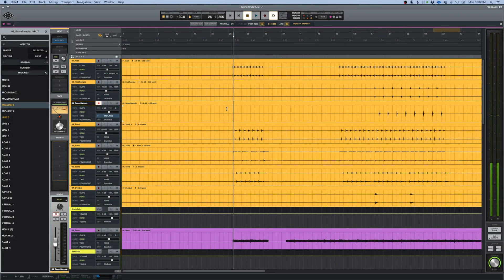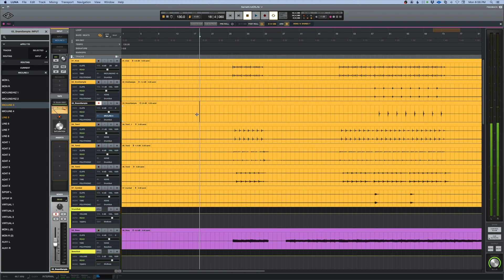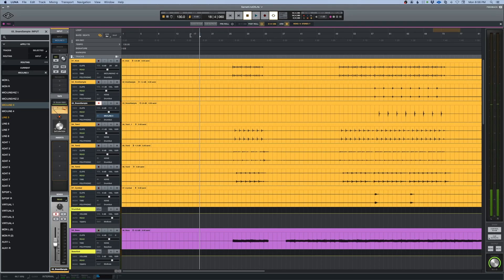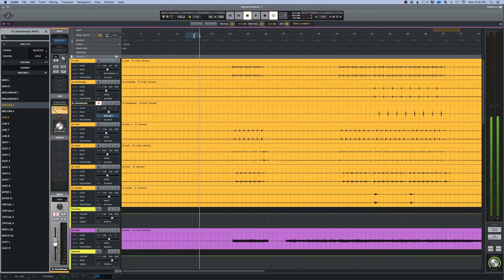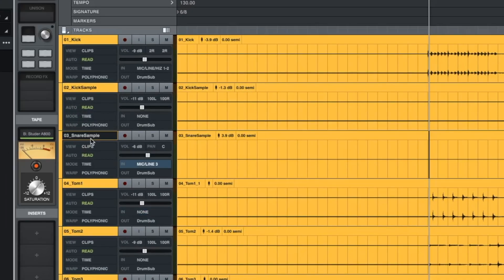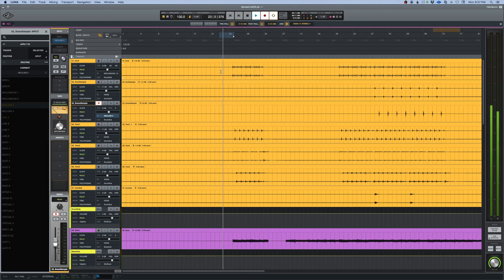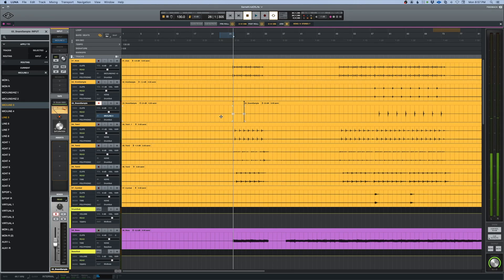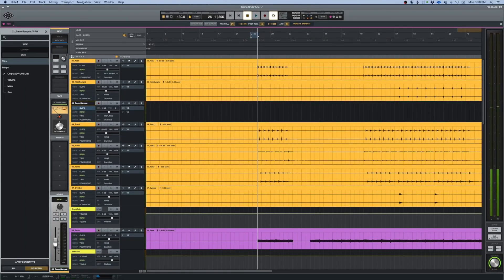Universal Audio LUNA - Tip #7 - Count-In, Pre-Roll, Auto-Punch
How to quickly make Pre-Rolls, a work-around for "Count-In", and Auto-Punch in Universal Audio's Recording System LUNA.